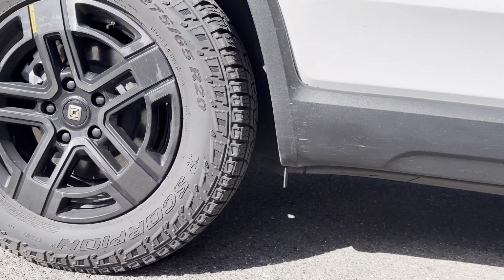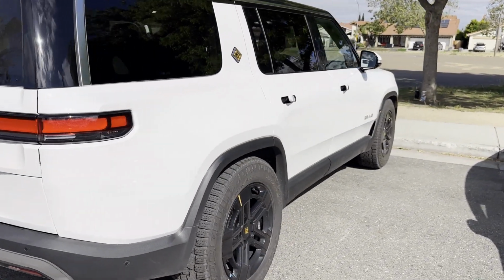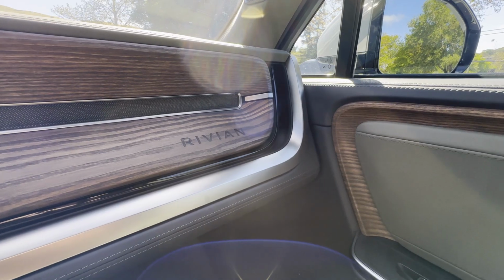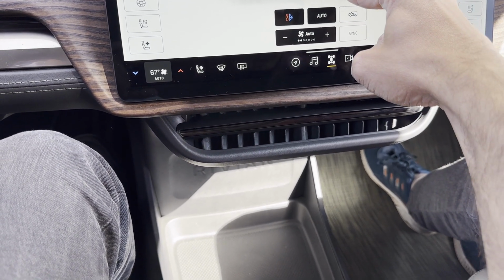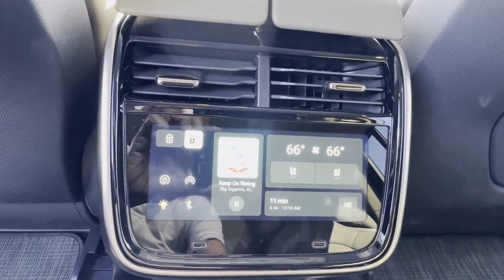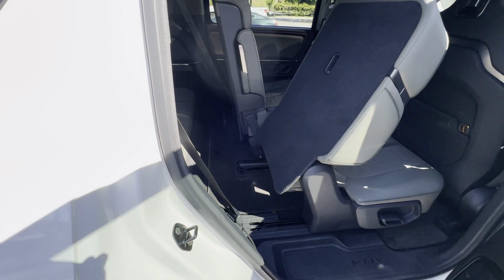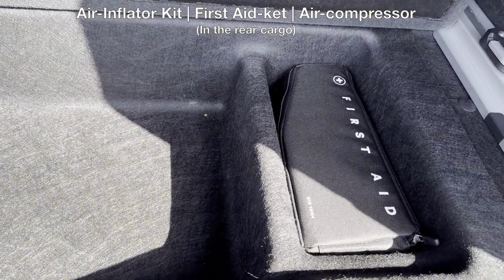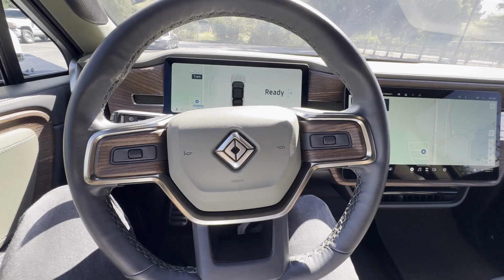Rivian R1S | Full Impressions | 3-ROW EVs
We are presenting detailed impressions of 3-Row SUV’s, following up on our early impressions presented earlier. In this video we look at the Rivian R1S. We are presenting almost every aspect that a user needs to look at, when picking a car in this very sort after family-segment. A 3-row SUV represents some significant design challenges, and trade-offs between space and efficiency. In this video you will see the design details, features and accessories, utility of the car and its specifications.

We hope this proves useful in assessing the right choice for you.

Video highlights:

0:00 - Preface
0:43 - Exterior Impressions
2:12 - Interior Impressions
6:54 - Cargo
7:41 - Center Console
7:54 - Steering
8:22 - Final Words

Other videos, links to content referenced in this video (marked by *) & other related content